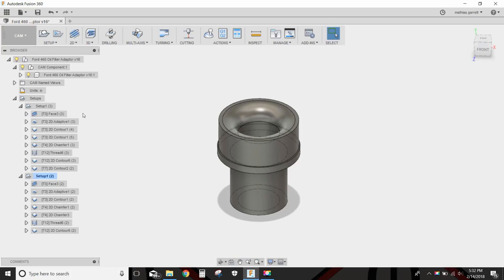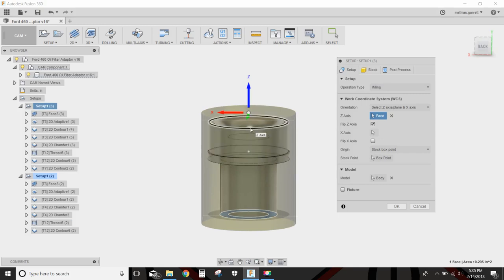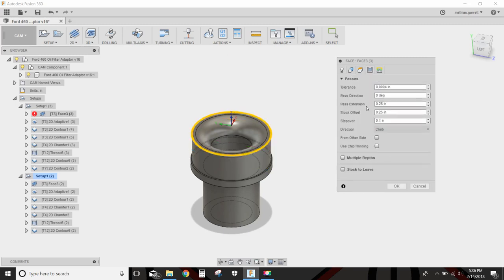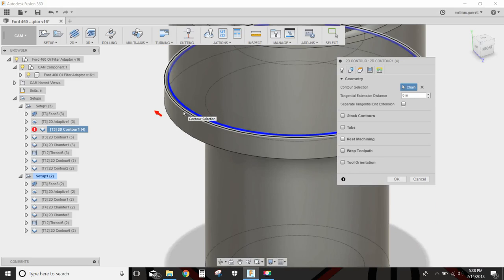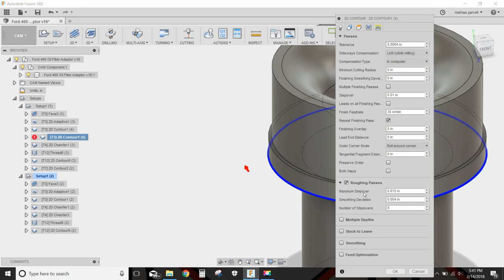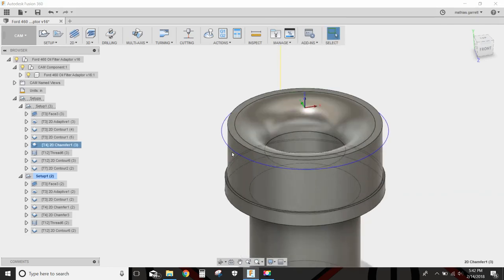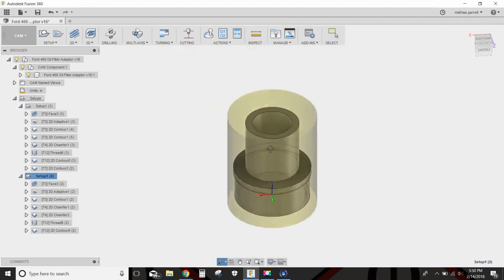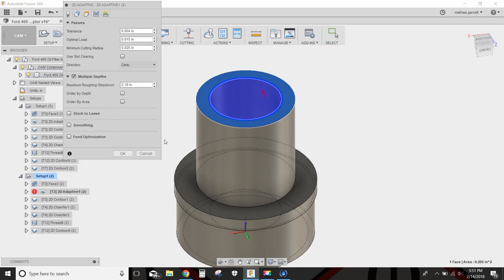Program that Part: Oil Filter Adapter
While I am backpacking the Appalachian Trail here is a part that I made and how I programmed it with Autodesk Fusion 360 for my Tormach 770 CNC mill.